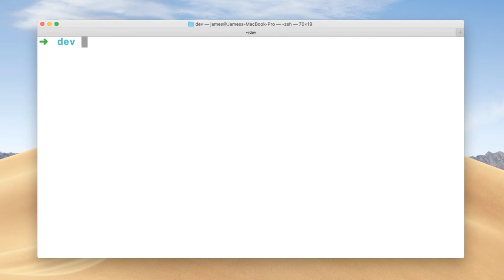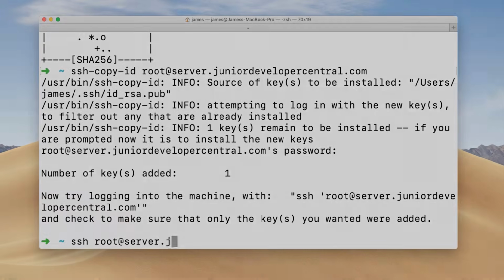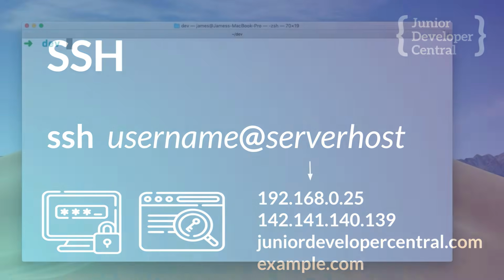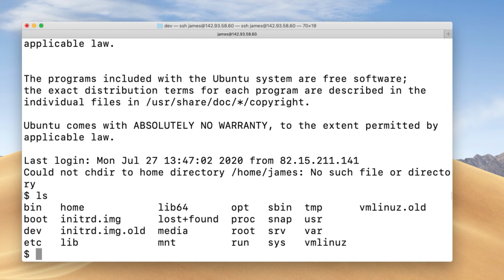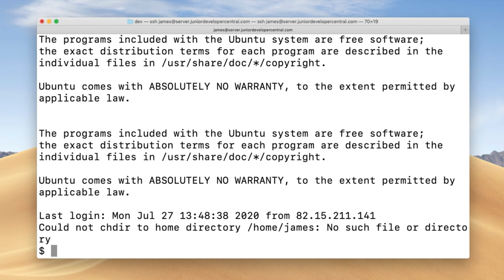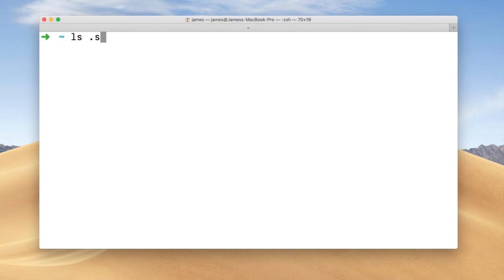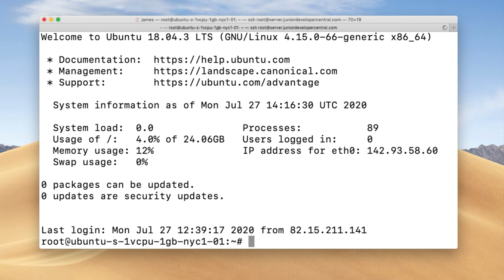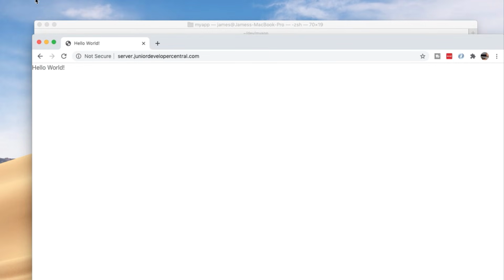Learn SSH In 6 Minutes - Beginners Guide to SSH Tutorial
In this beginners guide to SSH, you'll learn the basics of SSH including how SSH works, setting up keys, connecting and administering remote servers and transferring files.

Get free Digital Ocean credit to setup your own servers to use for your web projects

— Thanks! —

In this tutorial, you’re going to learn all about SSH and how to use it as a web developer.  Towards the end of the tutorial, we’ll look at some real examples of connecting to servers via SSH so keep watching to see how you can make use of SSH for your projects.

This beginners guide to SSH will take you through the basics of setting up a connection with SSH and also transferring files.  You will also learn about the importance of SSH and how to create your own private key which can be used to authenticate you with the remote servers that you want to administer.

SSH can also be used to secure any network resource e.g. HTTP or FTP.  We’ll take a look at some examples of this at the end of the video.

We'll make some example connections to remote servers hosted by Digital Ocean in this tutorial and you will see how you can log in as a remote user and run commands on a server to help set it up for your web hosting needs.

In summary, SSH or more specifically connecting to remote servers with SSH, is an incredibly useful tool to help you administer the resources that host your web sites and apps.  You can also use it to transfer your local web development project to a remote server once it is ready to be published. Channel Handle @codebubb